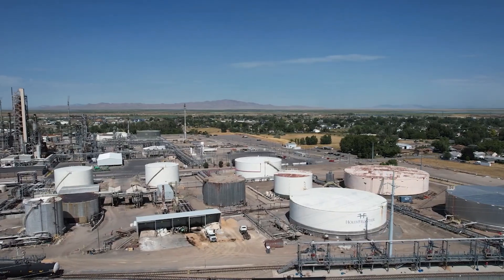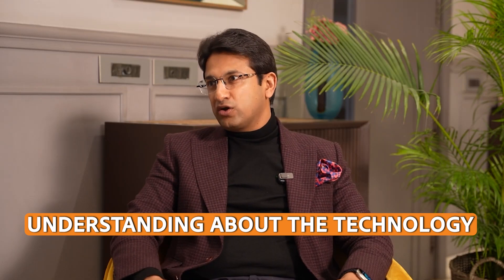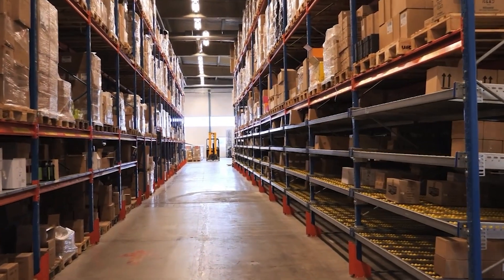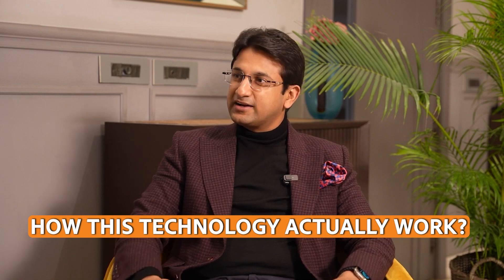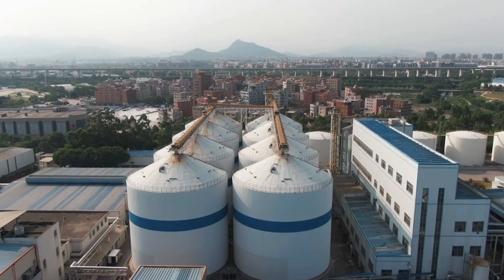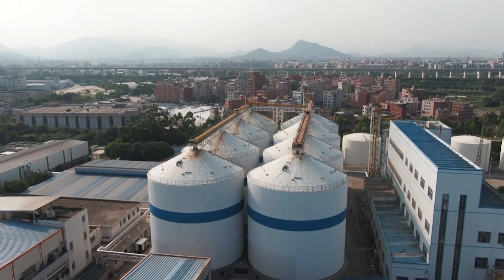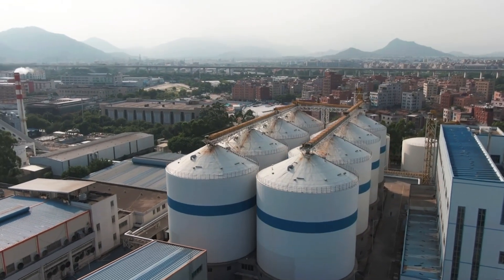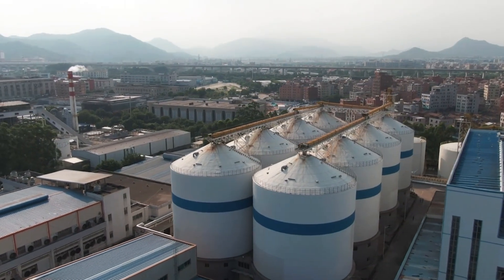Grey vs. Green Hydrogen: Can India’s $2.4B Mission 2030 Succeed?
Ever wondered how Green Hydrogen differs from traditional Grey Hydrogen, and why businesses are now shifting towards it?

In this video, we dive deep into a real-life case where a leading industry expert explains how their plant is moving from grey hydrogen (produced using conventional sources) to green hydrogen (produced via renewable energy).

You'll learn about the innovative electrolyzer technology, on-site solar power generation, and critical safety measures required for hydrogen storage.

By the end of this video, you will have a better understanding of how green hydrogen can become a game-changer for businesses, its financial implications, potential cost savings, and why global industries are investing heavily in this futuristic energy source.

Whether you're a business leader, investor, or sustainability enthusiast, this video gives you an inside look at India's green hydrogen journey.

I will be more than happy to answer them all.

50% Savings on Electricity Costs!
Are you a commercial or industrial energy consumer struggling with high electricity bills and unable to achieve 100% renewable energy? Let’s change that. Imagine cutting your energy expenses in half while transitioning to green power solutions!

Whether it’s Open Access, Rooftop Solar, or VPPAs, I specialize in helping businesses like yours save up to 50% on energy costs. Ready to explore your options?

🤔Thinking of Switching to Renewable Energy?

If you want to know everything about Renewable Energy Procurement, Open Access Solutions, Rooftop Solar, VPPAs, and RECs, then 🔴 Subscribe and tap the 🛎Bell for notifications so you can be the first to know about the latest trends in renewable energy. 😁

We get calls and emails every day from corporate energy consumers just like you, looking for help in transitioning to renewable energy, and we absolutely love it. 🌞